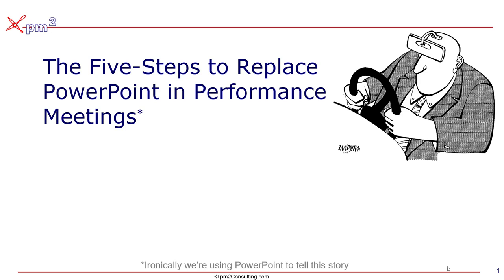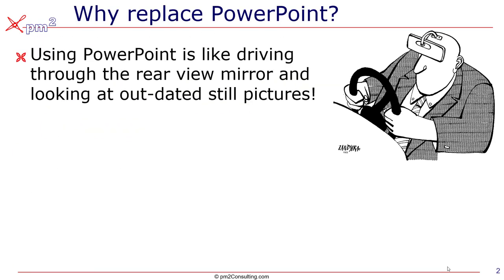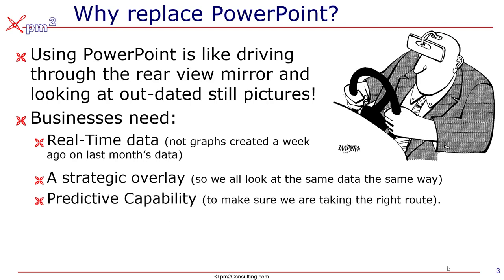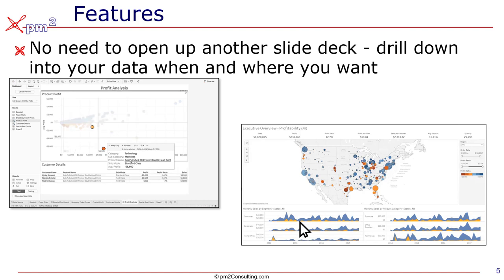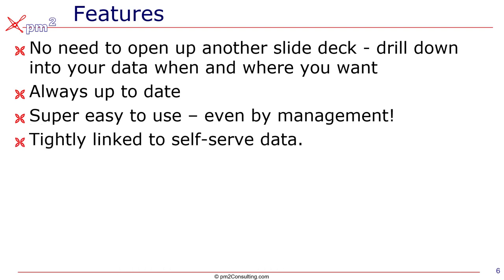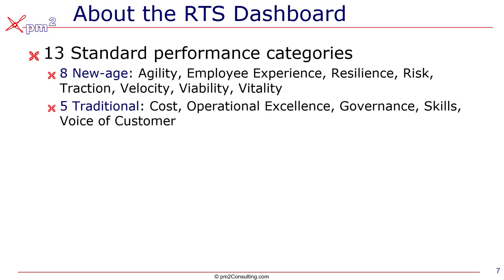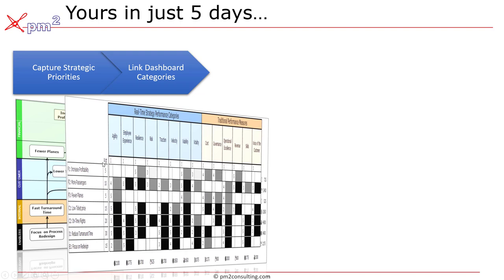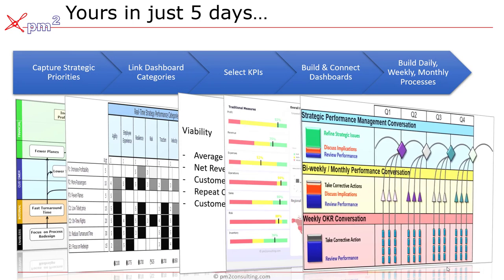Real-Time Strategy Dashboard - Initial Video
Brace yourself!  Brett Knowles from pm2Consutling is about to introduce a new concpet - a standardized dashboard for all businesses, business functions and phase of business.  Awesome!